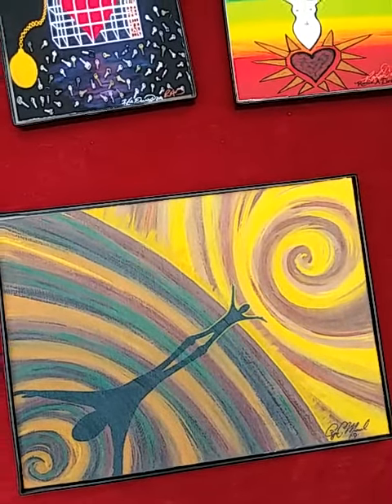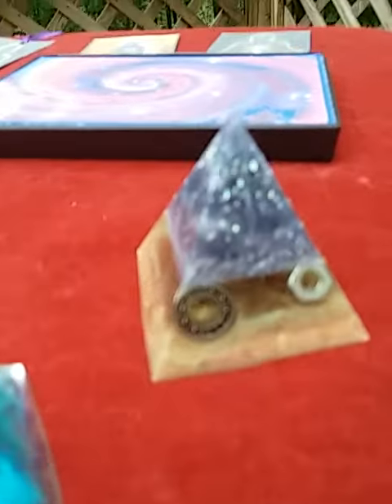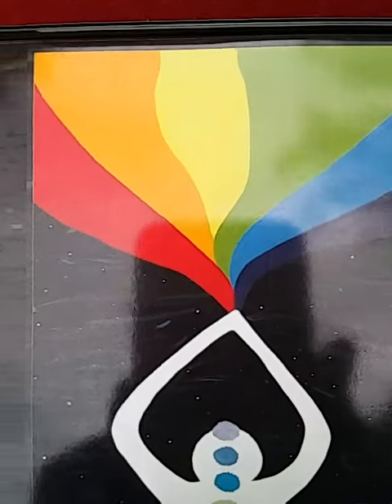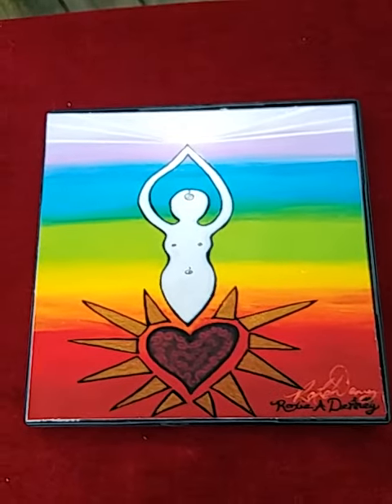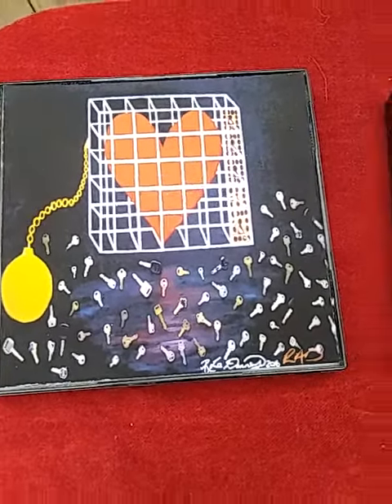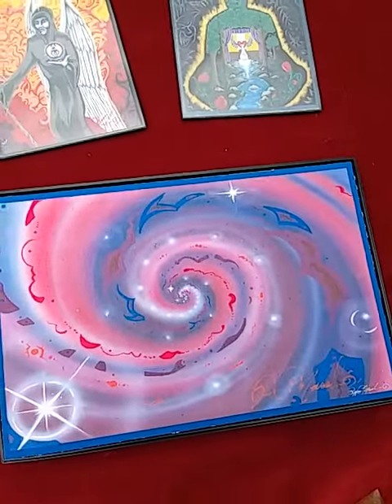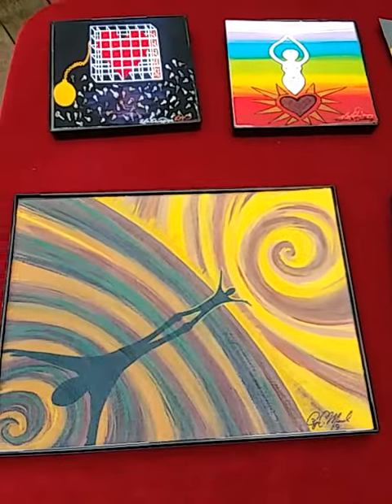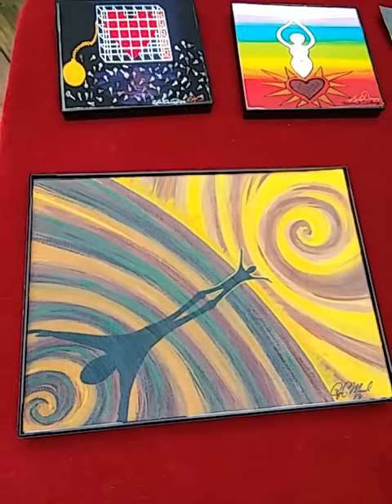On the table...